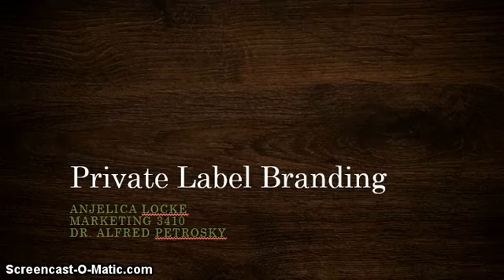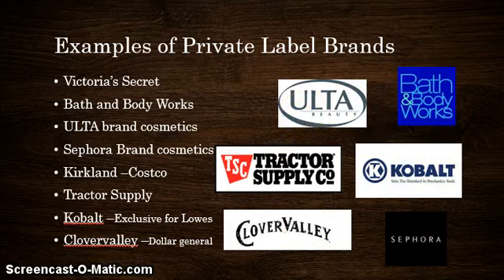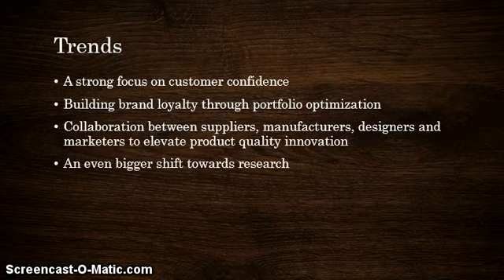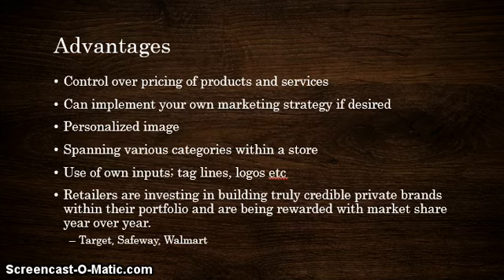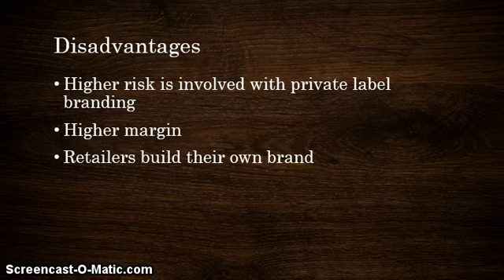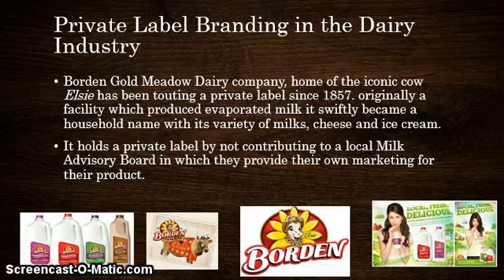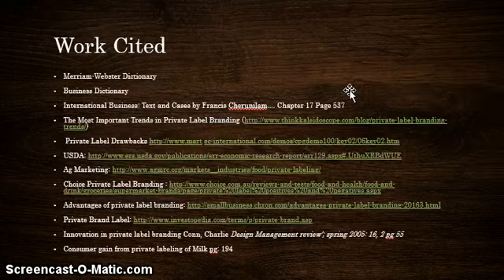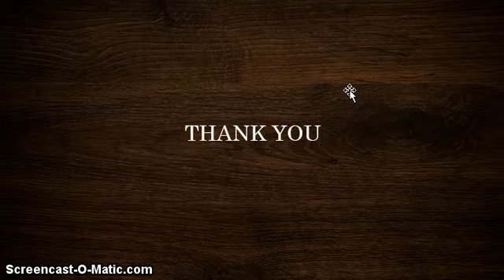PRIVATE LABEL BRANDING VIDEO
Marketing 3410 Private Label Branding Oral Presentation